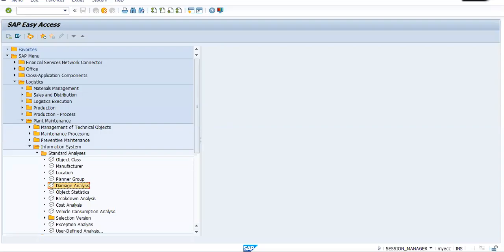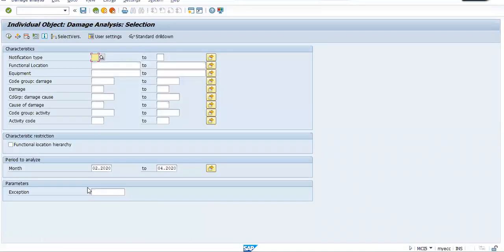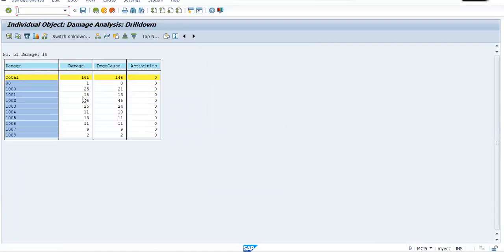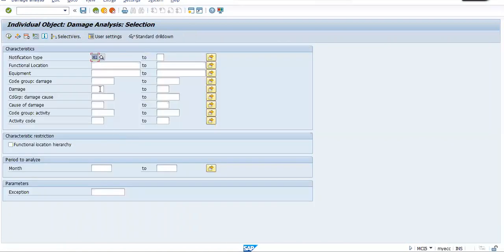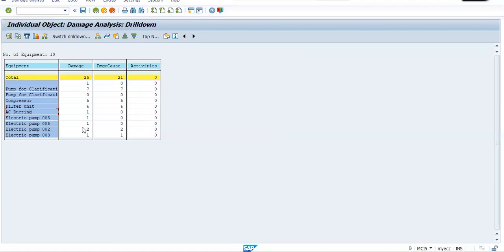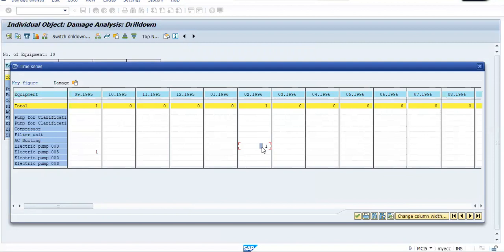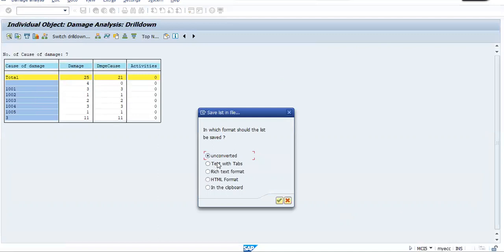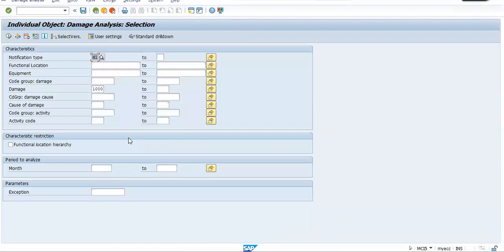Damage Analysis report in SAP PM